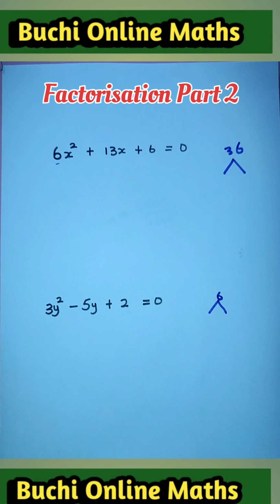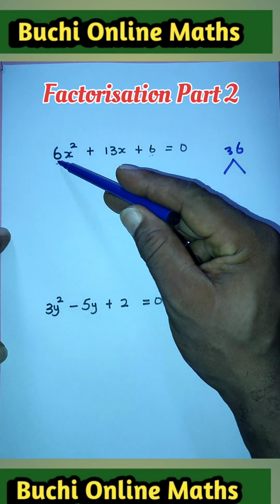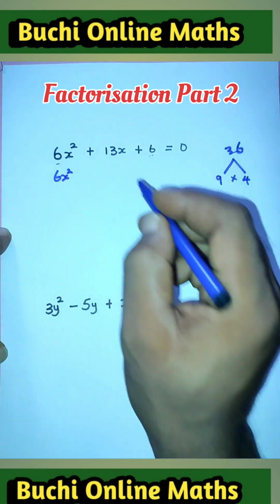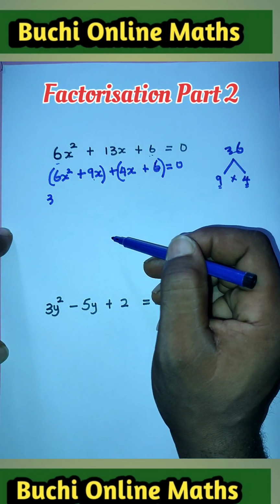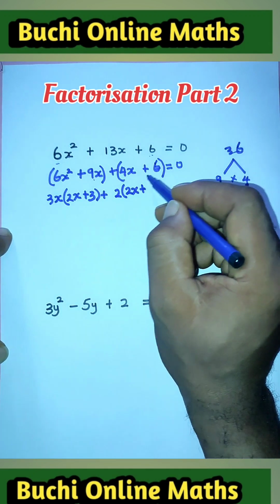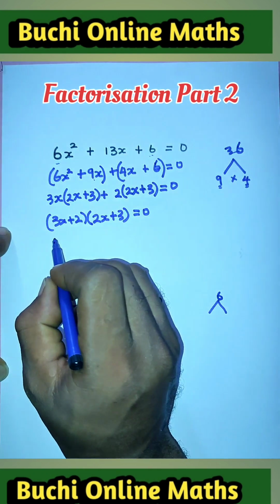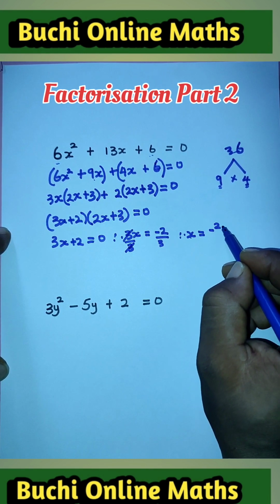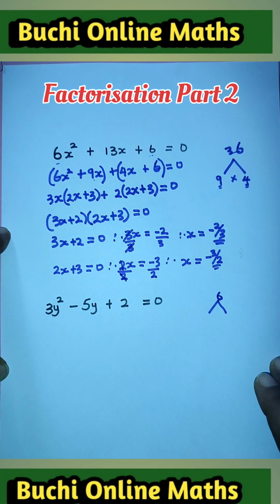Factorisation of Quadratic Equations